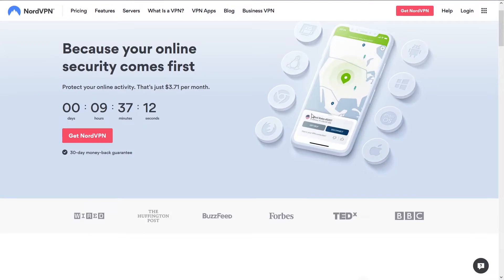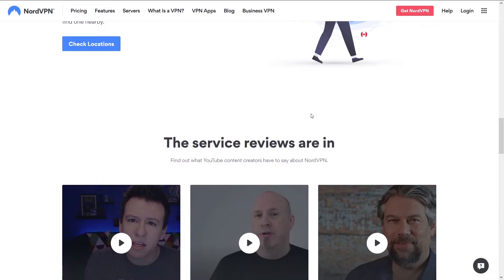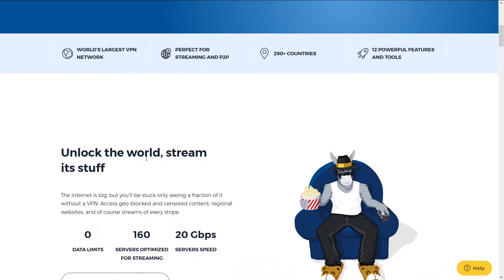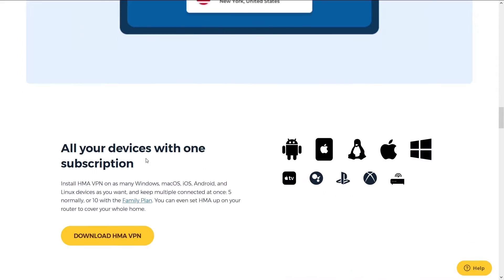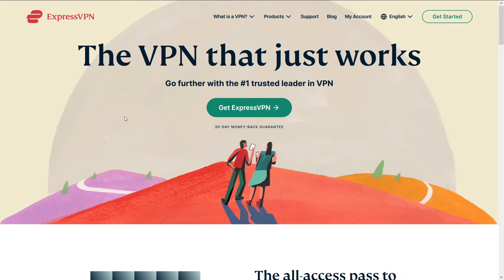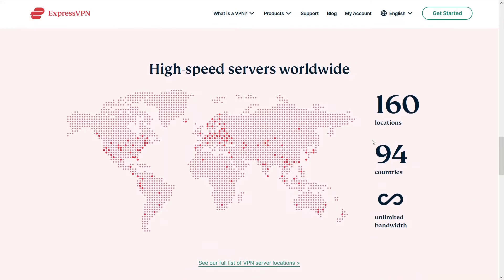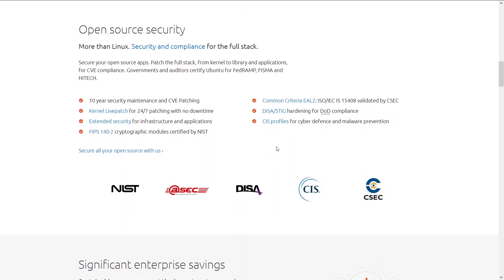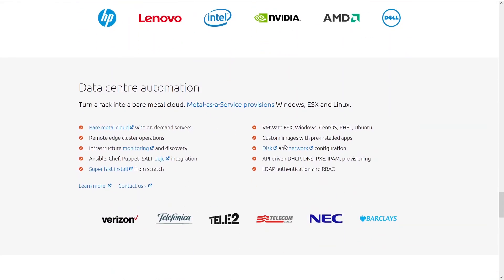Best VPN for Ubuntu Review 2025 – Secure & Linux-Optimized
Looking for a VPN that works flawlessly on Ubuntu 20.04 and other Linux distros? Discover top VPNs with intuitive GUI or CLI support, fast speeds, and strong privacy tailored for Linux users.